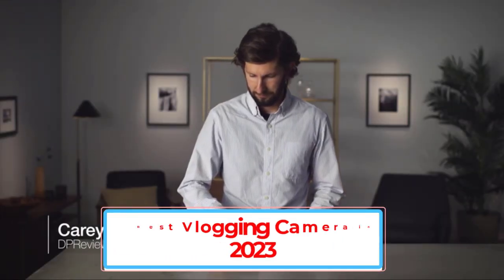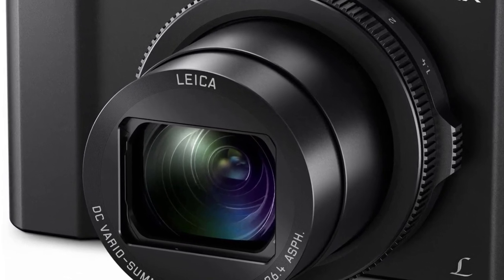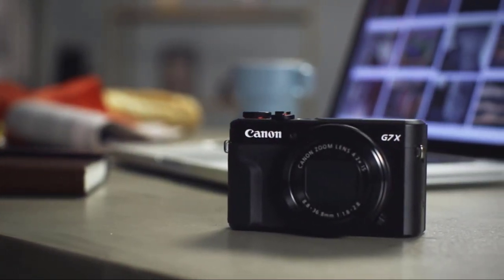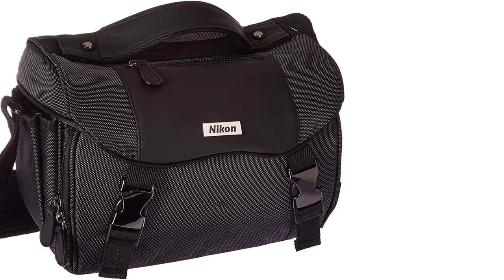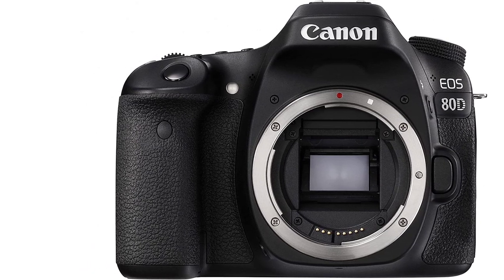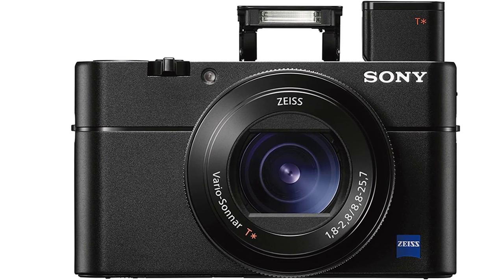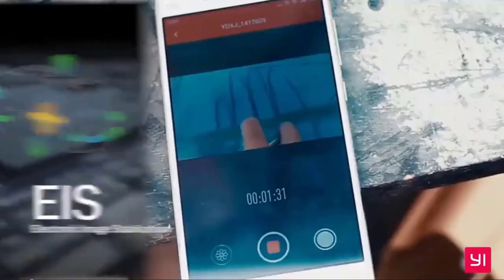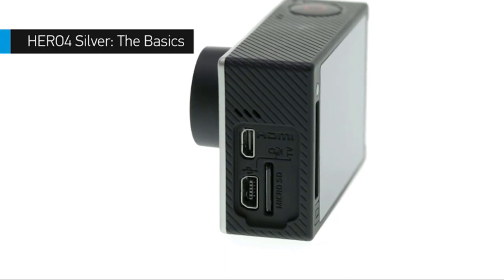Best Vlogging Camera in 2023|| Top 8 Best Vlogging Cameras- Reviews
~ Product Link ~
1. Panasonic Lumix LX10 ($550) – Vlogging Camera.
2. Canon PowerShot G7 X Mark II Vlogging Camera.
3. Canon Vixia HF R700 Camcorder Vlogging Camera.
4. Nikon D3400 Ultimate Parent’s Camera Kit.
5. Canon EOS 80D Camera.
6. Sony Cyber-Shot DSC-RX100 Camera.
7. YI 4K Action and Sports Camera.
8. GoPro Hero4 Silver Camera.